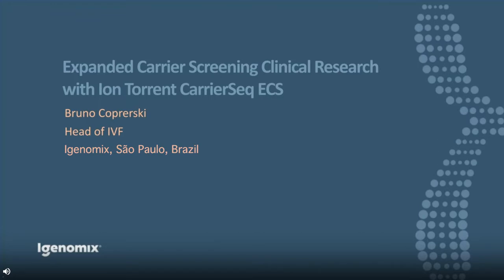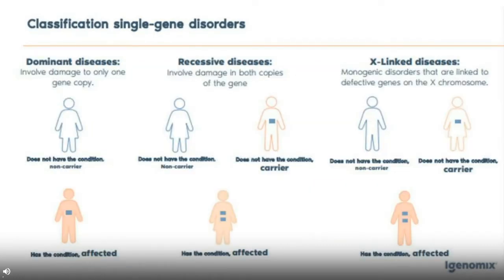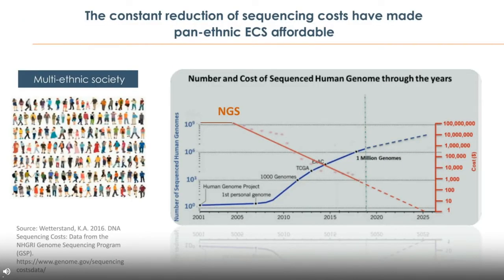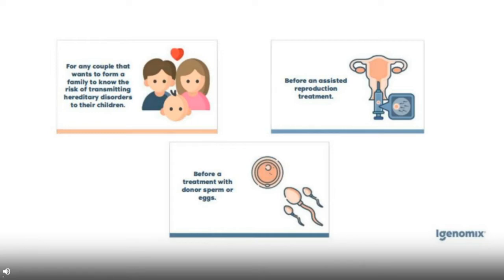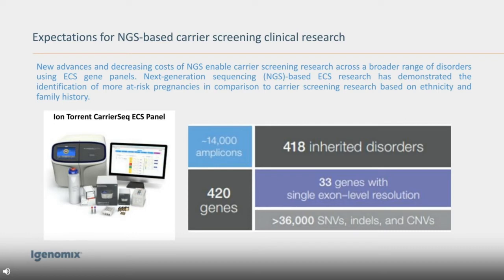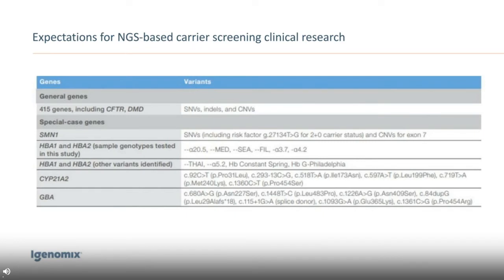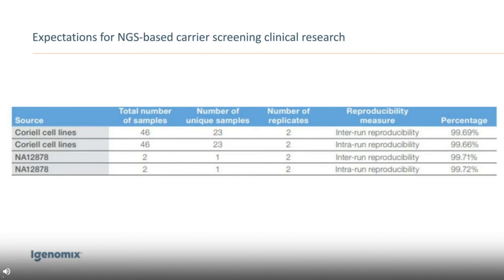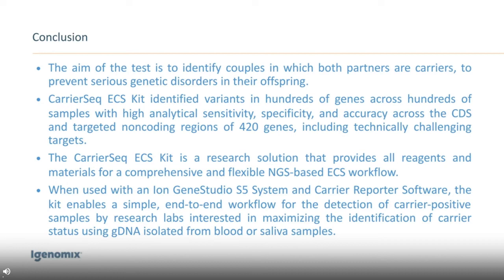Webinar: Expanded Carrier Screening Clinical Research with Ion Torrent CarrierSeq ECS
Join industry expert Bruno Coprerski as he discusses the state of carrier screening research inBrazil and why he chose Ion Torrent™ CarrierSeq™ ECS for carrier screening in his clinical research lab. Find out about the challenges he faced during the implementation and validation, how he overcame them, and what he discovered during the process. Learn from his experiences to successfully bring expanded carrier screening (ECS) into your lab.